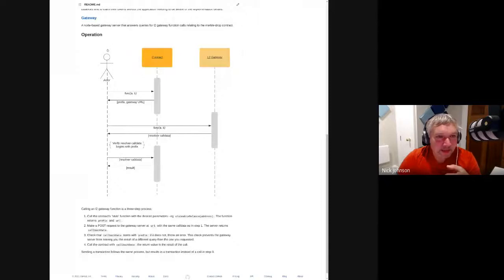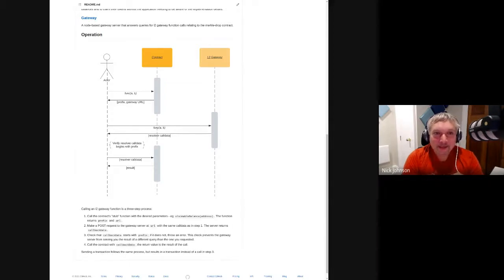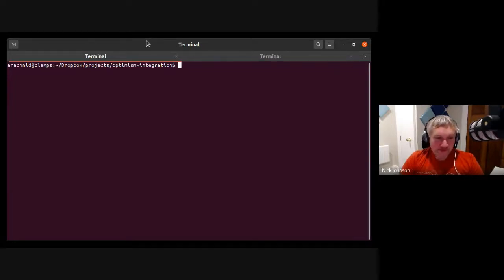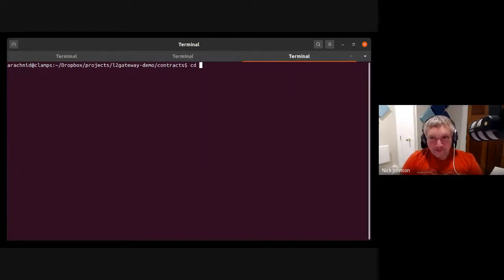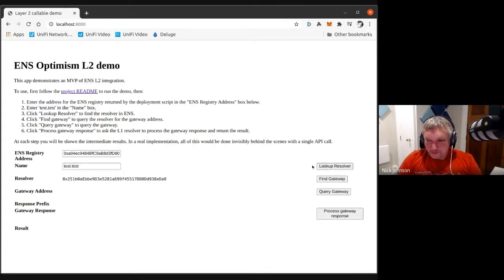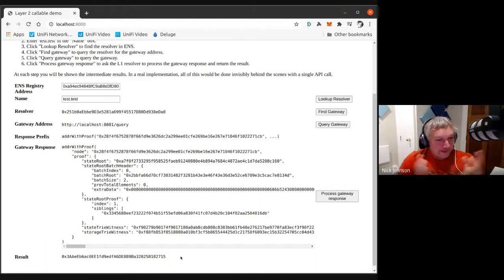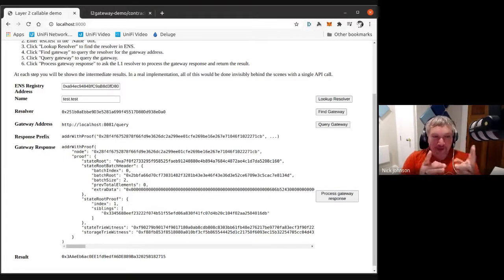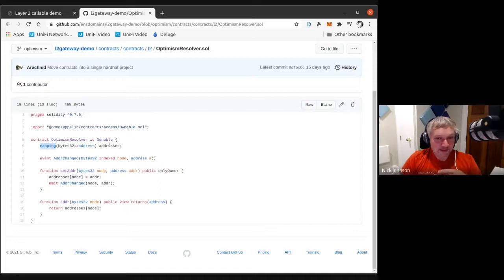Session3: Layer 2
Moderator : Nick Johnson